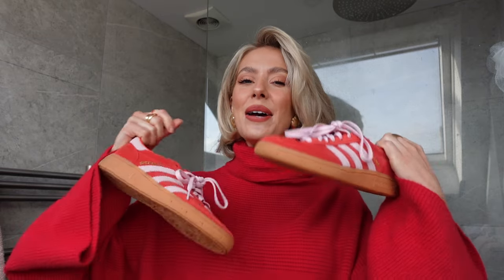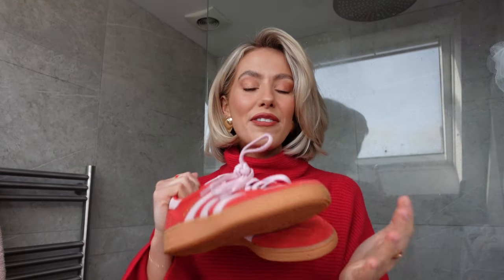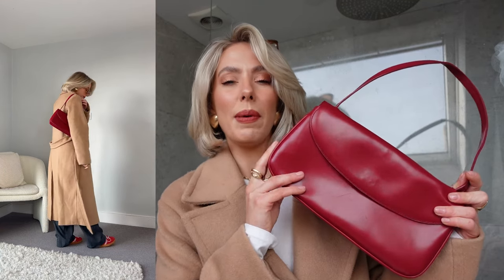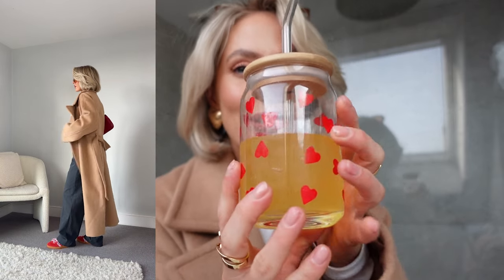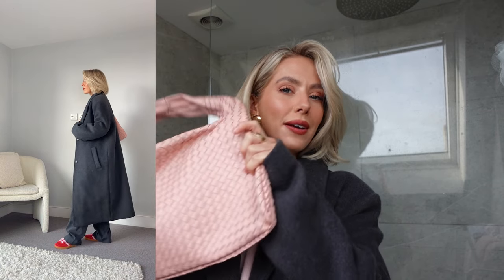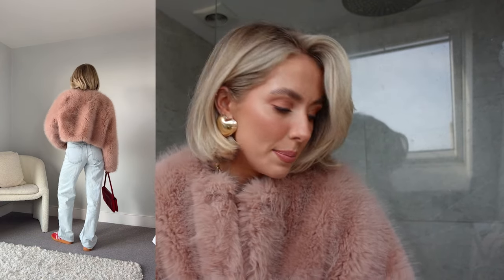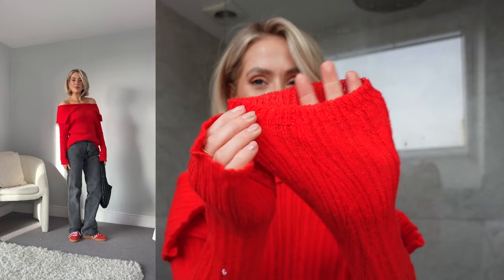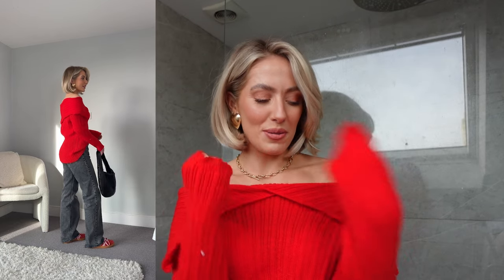RED TRAINERS WAYS TO WEAR ! HOW TO STYLE RED TRAINERS! Winter outfit ideas! | India Moon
Hello lovelies,

Let me know if you want to see anything in particular!

India moon x

My gold necklace
Filming equipment I use:
Ring Light I use
Camera I use

Where you can shop all my looks and the pjs

Fit true to size.

Heart Earrings
Heart ring
Hourglass lipstick, I wear “Tigerlily”

The nude lipstick I wear: Jennifer Coolidge Elf Lip kit

Look 1:
Red knit, I wear a size 10
Similar quilted jacket
Black tailored trousers, fit true to size

Look 2:
Black tee
Trousers above

Look 3:
Tan coat, I wear a size 10
White top
Grey tailored trousers
Similar red bag 1
Red bag 2

Look 4:
Similar pink knit
Similar weave pink bag
Other pieces above in outfits 2,3

Look5:
Faux fur coat, I wear M in the mango coat.
Similar blue jeans

Look 6:
Grey bomber similar
Collusion Blue jeans, I wear L30 and I’m 5’3:

Look 7:
Grey slouch coat similar (mine is old zara)
Blue jeans above.
Similar grey jumper

Look 8:
Faux fur coat similar: (mine is old zara sold out sadly)
Black roll neck jumper similar
Jeans I wear L30 and true to size waist (size down in the waist if in-between sizes)

Similar pink knit
Red bag is Polene Paris “beri Bag”, similar

Look 10:
Grey off the shoulder top, I wear XS
Jeans in outfit 8 ^

Look 11:
Red off the shoulder top

Look 12:
Similar cream jeans, mine are old Nasty Gal.
Brown coat, I wear a size 10

Look 13:
Similar stripe jeans (mine are “Twill H&M” Jeans from last year)
Similar pink tie knit/bright knit: (mine is old asos)
Brown faux leather jacket

Look 14:
Similar grey blazer
Topshop dad jeans, I wear a L30 fit true to size
Black crop top

Look 15:
Black slouch coat similar (mine is old asos)
Pink scarf similar
Jeans in outfit 14 ^